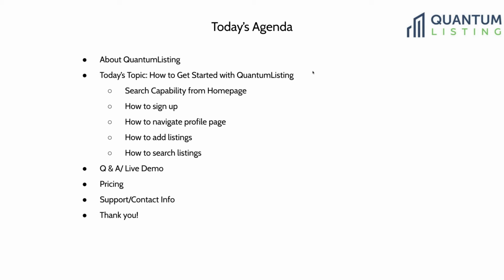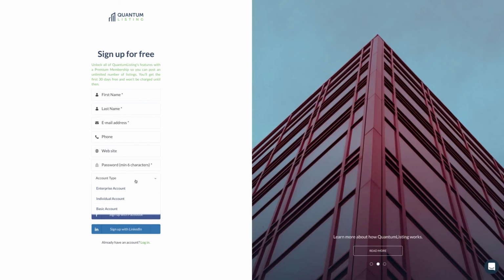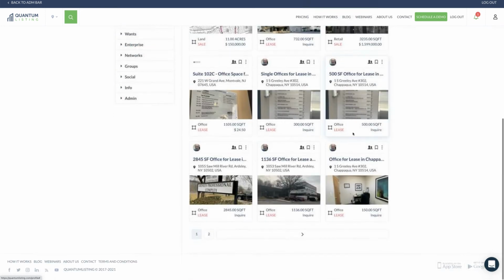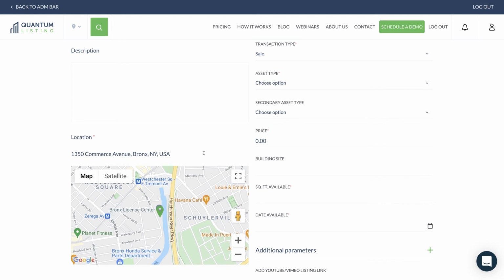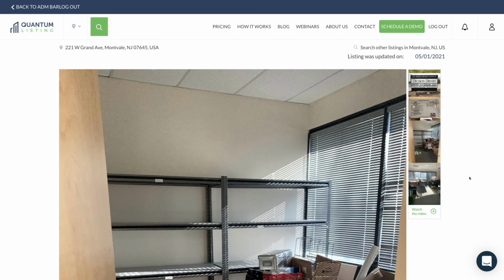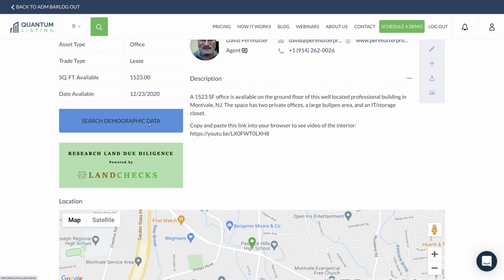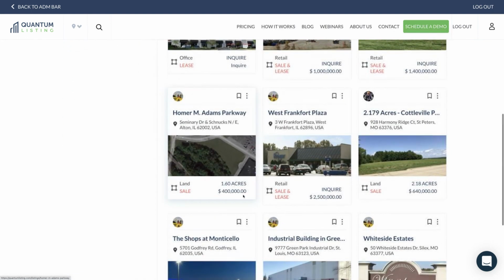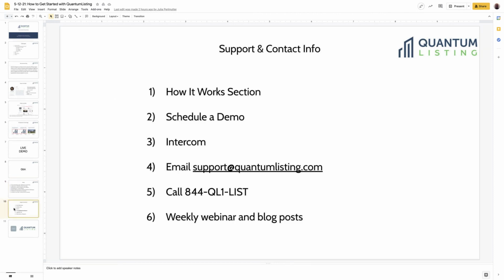How to Get Started with QuantumListing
Learn which type of QuantumListing account is right for you and how to sign up for a membership. We then cover the next steps you should take once you have joined and take a dive into many of our features.